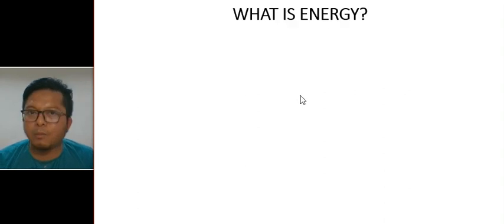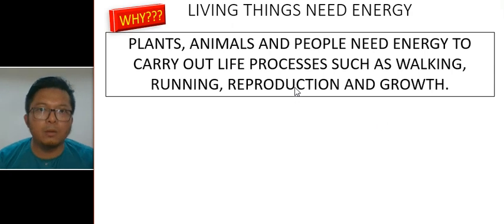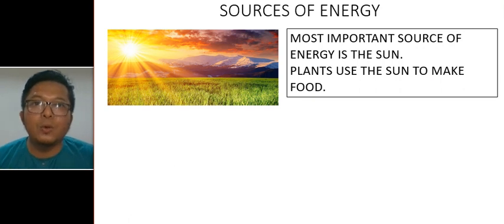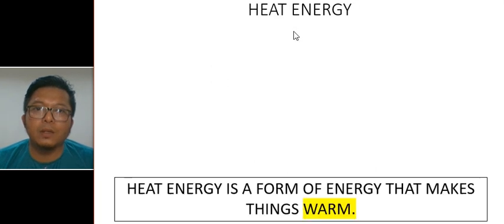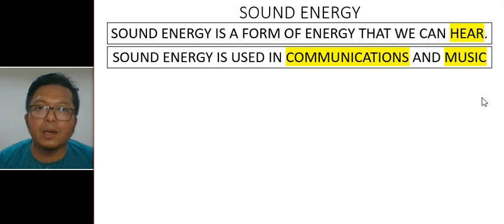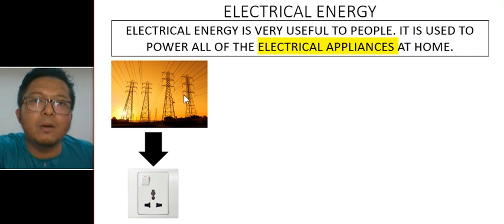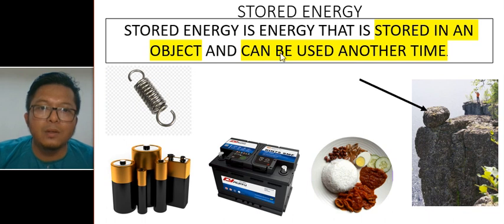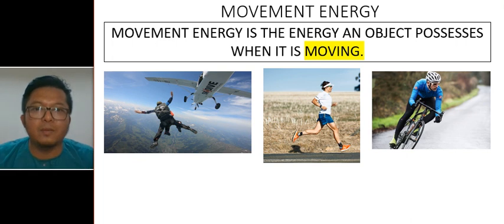ONLINE LESSON 3 YEAR 4 SCIENCE BRUNEI DARUSSALAM. ENERGY AND FORMS OF ENERGY.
Online Lesson 3 Year 4 Science for Brunei Darussalam. Energy and Forms of Energy.